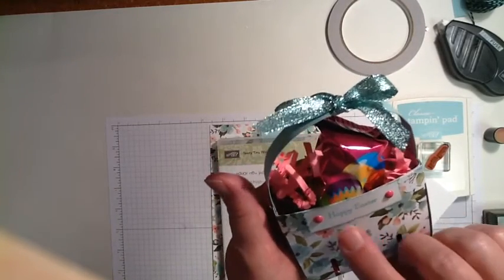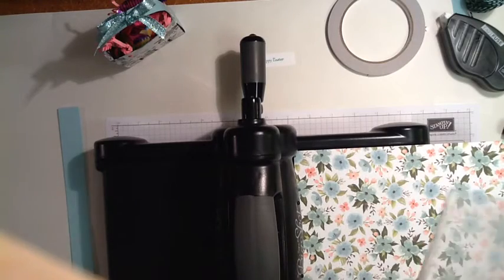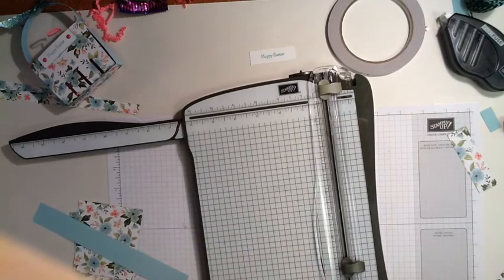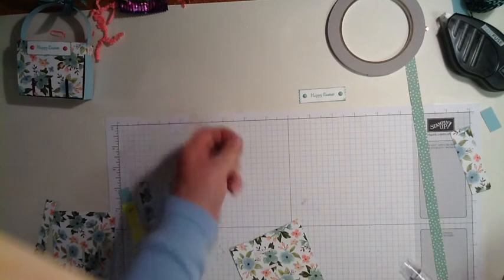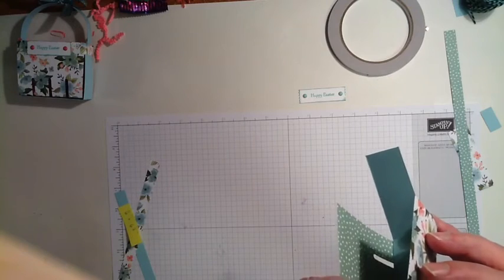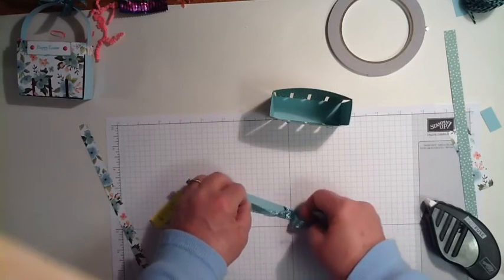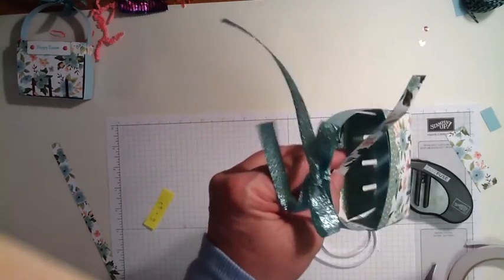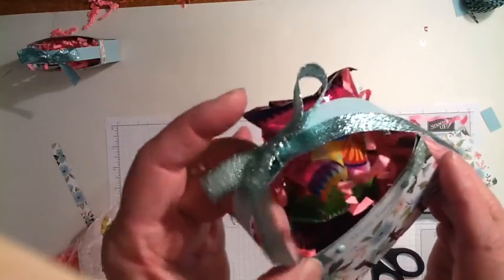Half a Berry Basket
Using one 12x12 sheet of DSP you can make 2 of these sweet berry basket treat holders.  The Berry Basket Bigz die and the Big Shot from Stampin'Up! make this project simple.